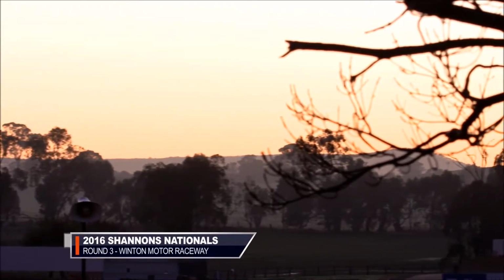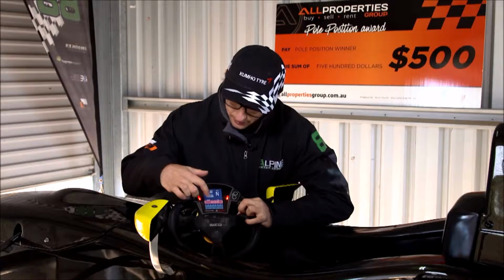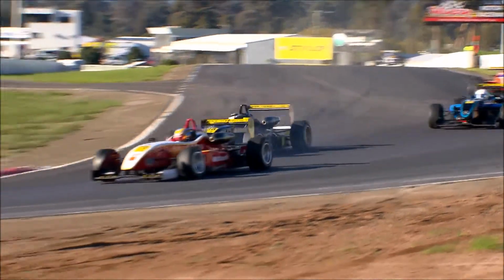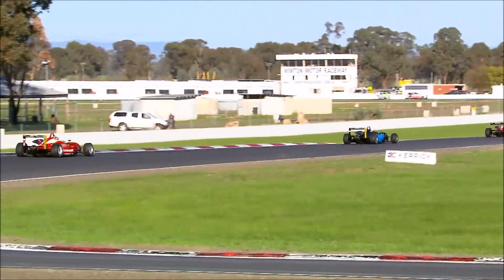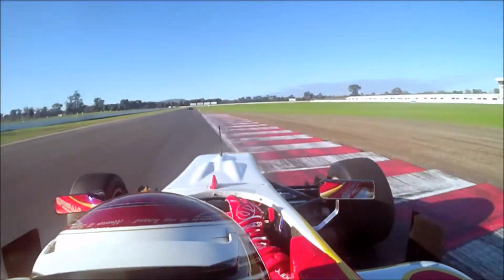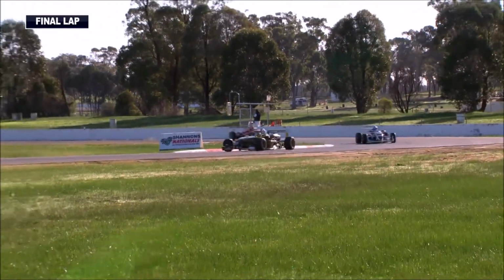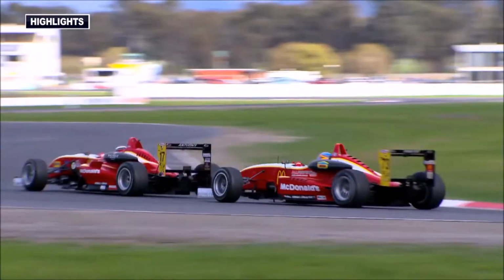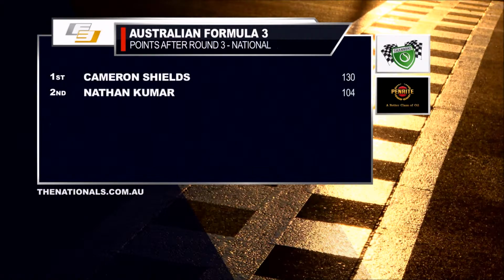2016 Round 3, Winton Raceway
Round 3 of the 2016 Australian Formula 3 Premier Series from Winton Raceway